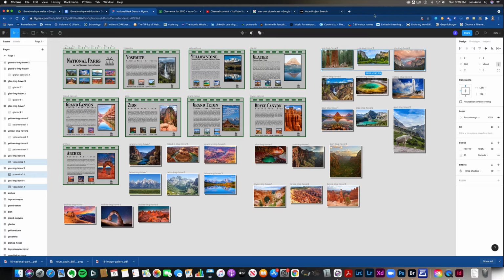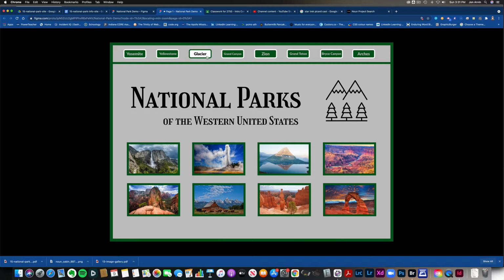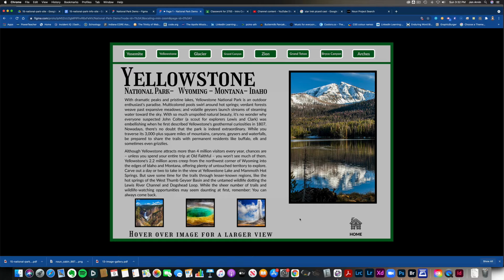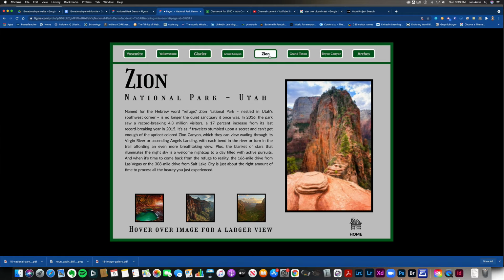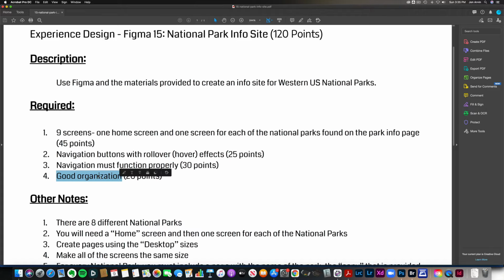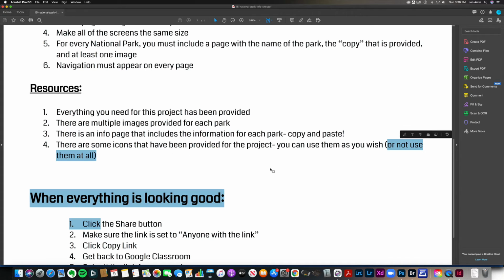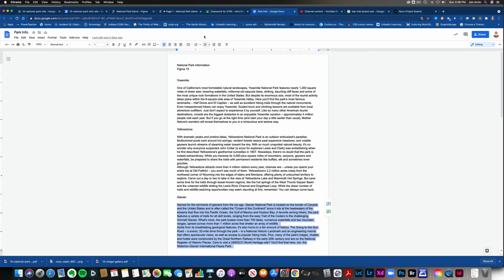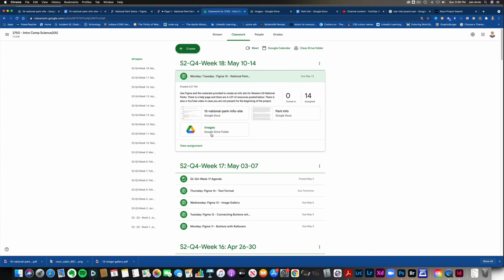Figma 15: National Park Info Site Project